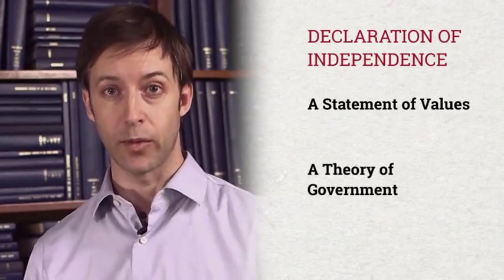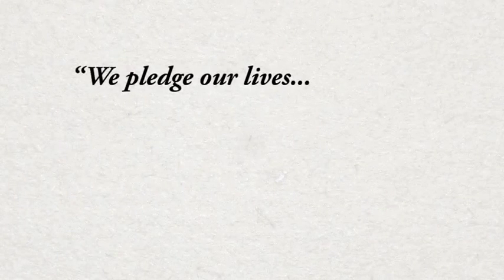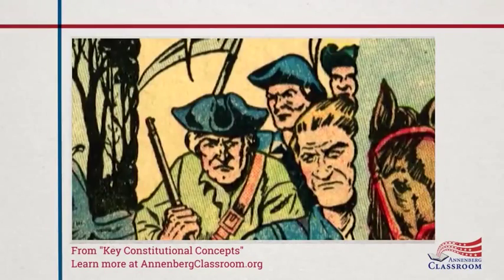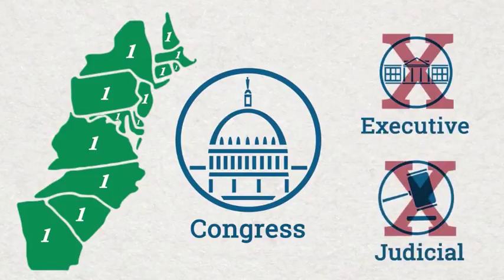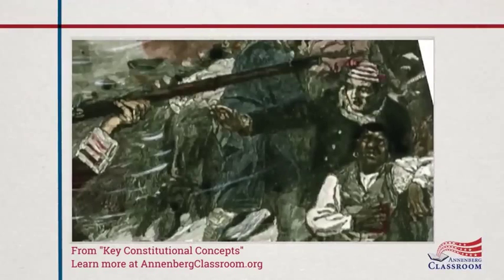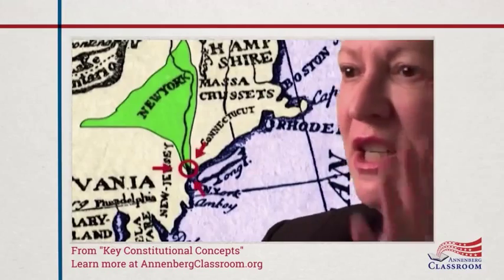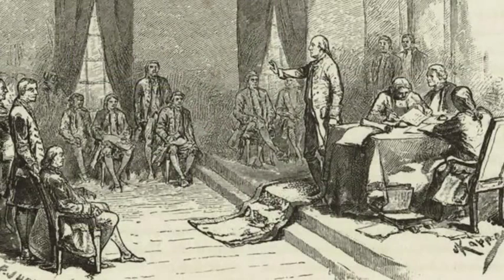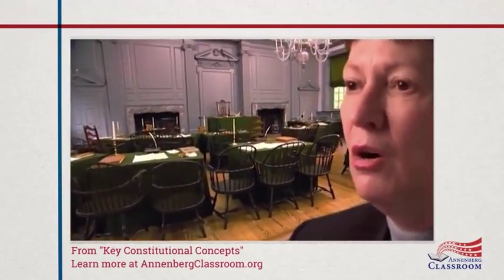Class 1 Why We Needed a Constitution 1323